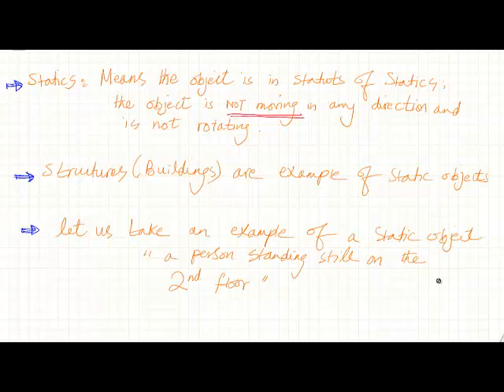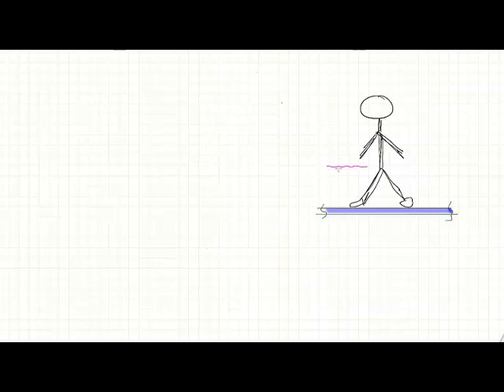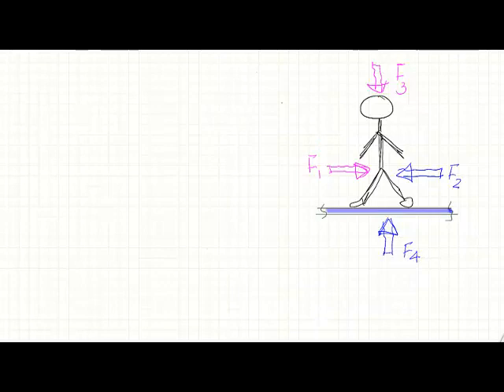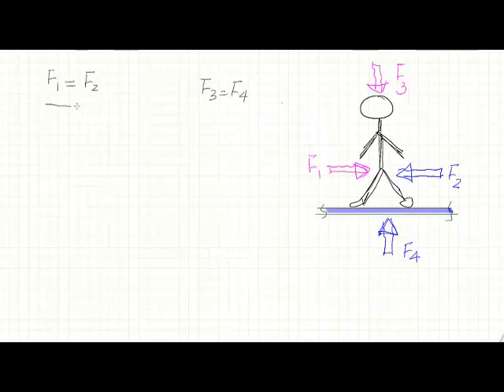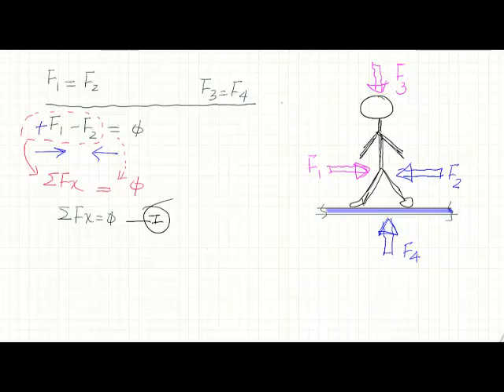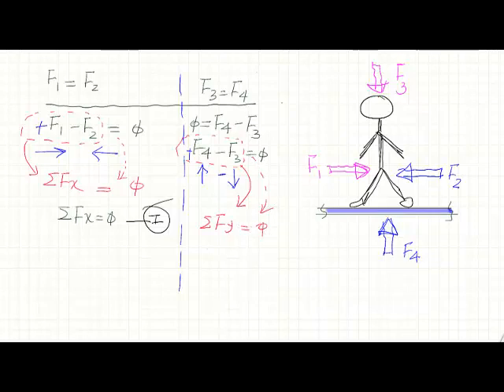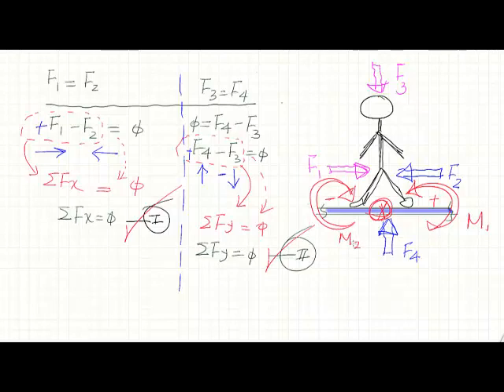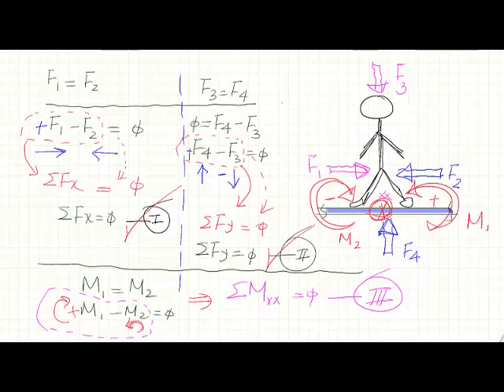Wk 03 Equili Concept Person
Week 03 concept of equilibrium